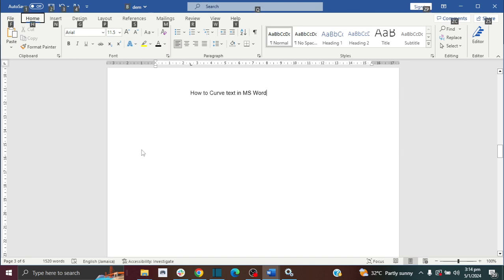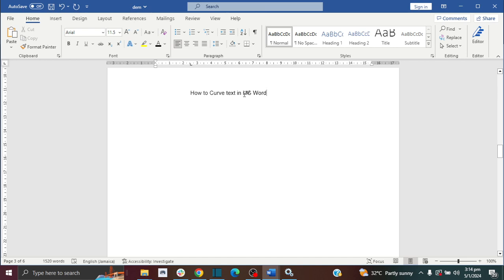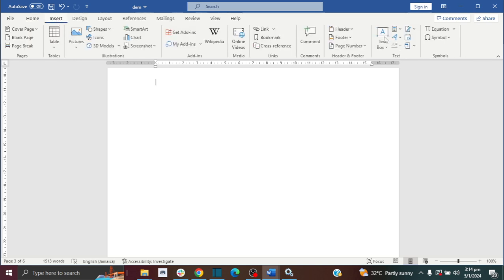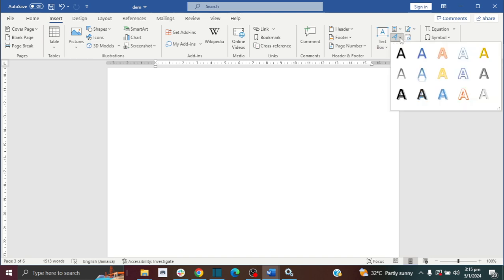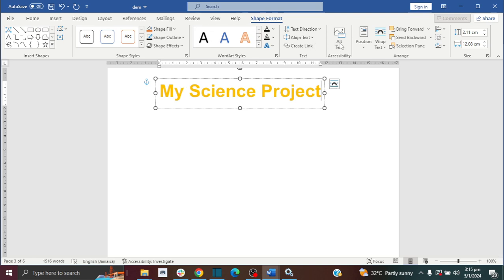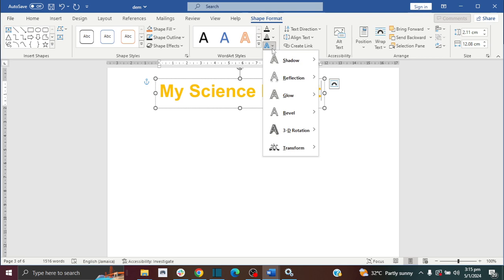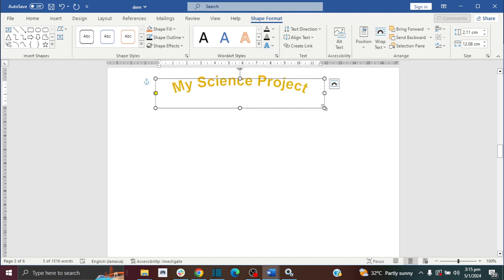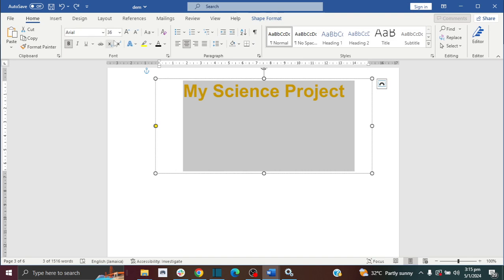How Can I Curve Text in Word? Here's How to Curve Text in Microsoft Word | Arch Text in Word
Would you like to add a curve text to your word document and don't know how? In this video, I'll show you how to add curve text  or arch text in Microsoft Word.